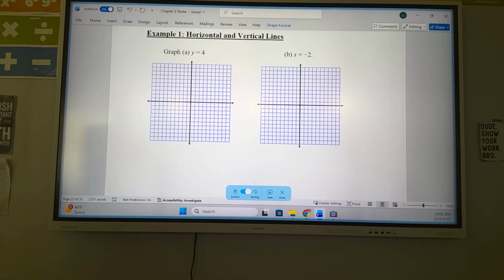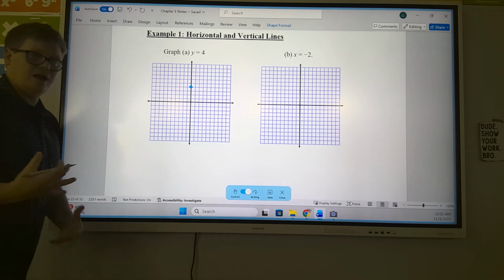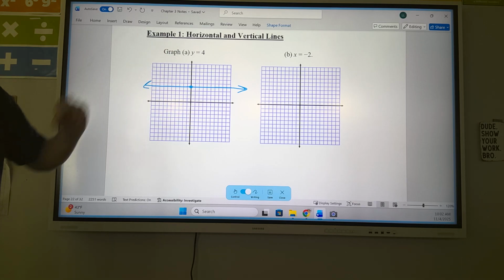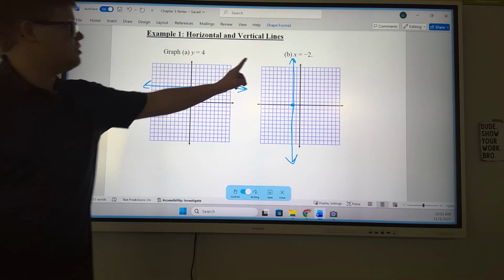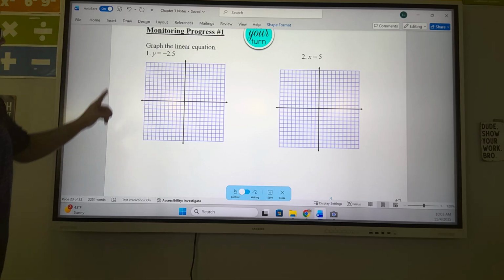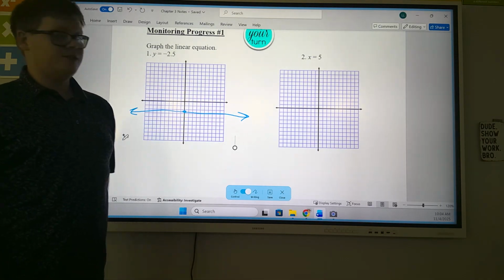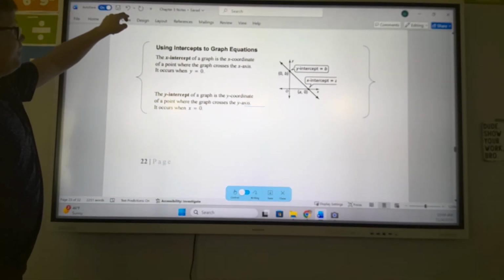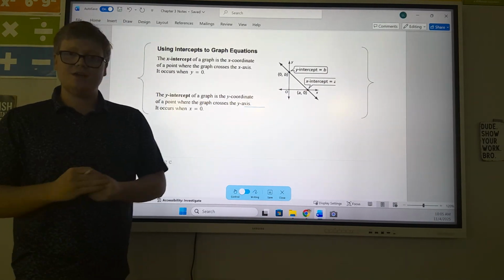How Do You Graph Vertical and Horizontal Lines?